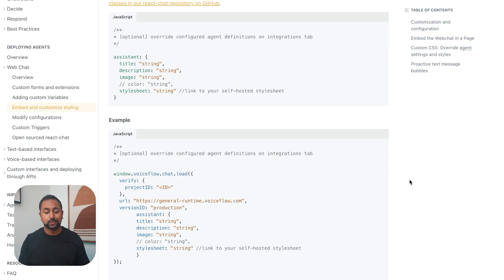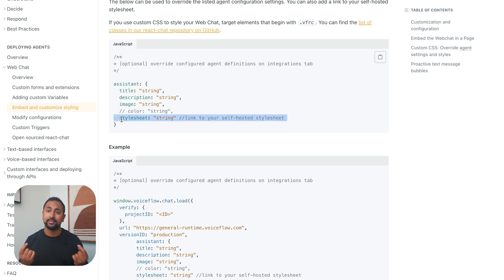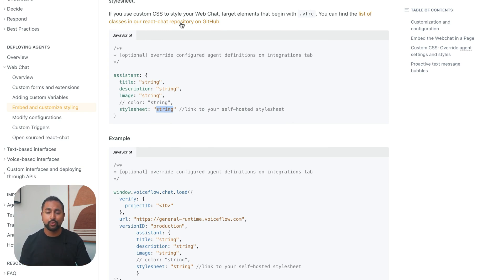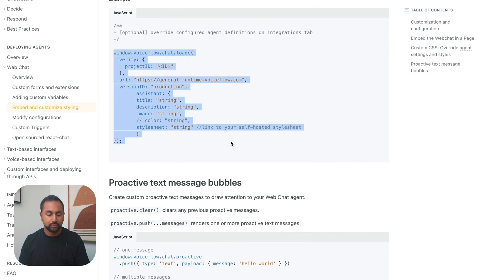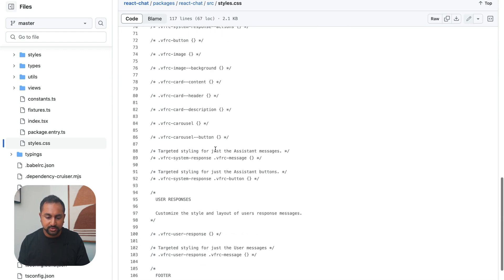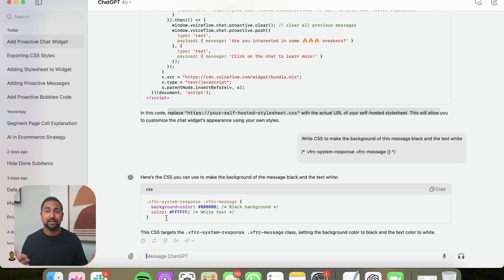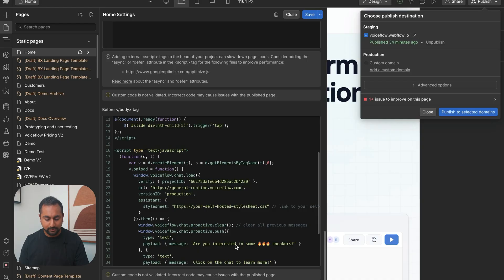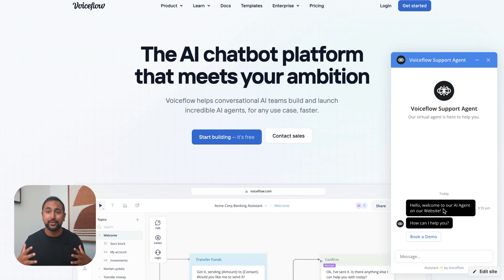How to Style a Voiceflow Agent with CSS [Part 4.3 Deployment Course]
Match your company's branding and modify your agent to your liking with custom CSS styling. Daniel walks through the Voiceflow docs and shares tips on how to customize the look and feel of your Voiceflow webchat widget.

Overview

00:00:00  Introduction to Custom CSS for Voiceflow Agent
- This section introduces the process of adding custom CSS to a Voiceflow agent for enhanced styling.
- Discusses the importance of the stylesheet for overriding default styles.
- Shows how to link a CSS file hosted on GitHub to modify the agent's appearance.
- Emphasizes the practical application of customizing the agent's visual identity through code.
00:03:14  Dynamic Styling Techniques
- This section focuses on integrating CSS dynamically and showcases advanced options for styling the agent’s messages.
- Explains the method to generate a data URL for CSS, allowing for quick implementation without hosting.
- Demonstrates how to test and visualize changes in real-time by publishing the modifications.
- Highlights the potential for extensive customization based on the user's CSS proficiency.
00:05:05 ️ Next Steps in Voiceflow Customization
- This section leads into the upcoming content on further customizing the Voiceflow widget, specifically through embedding custom forms.
- Mentions the next tutorial aspect focused on ticket collection processes or booking sales.
- Indicates the continuation of enhancing user interaction with the Voiceflow agent through more complex integrations.